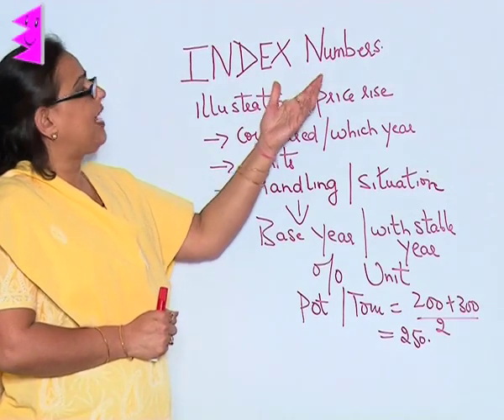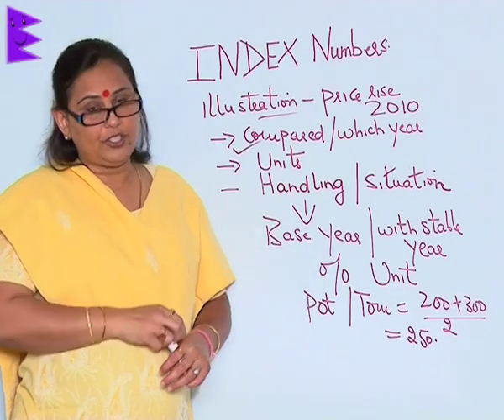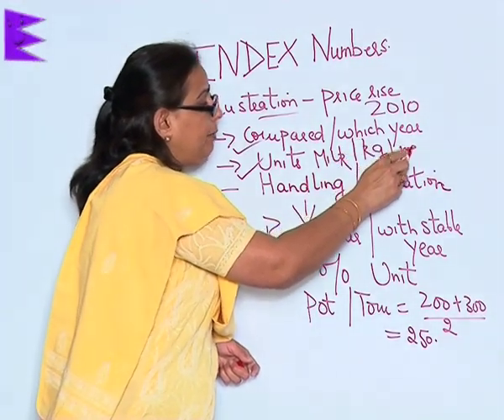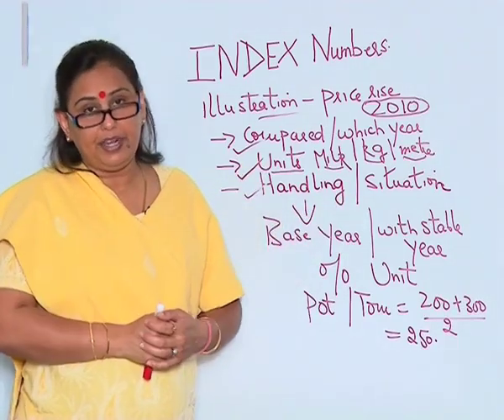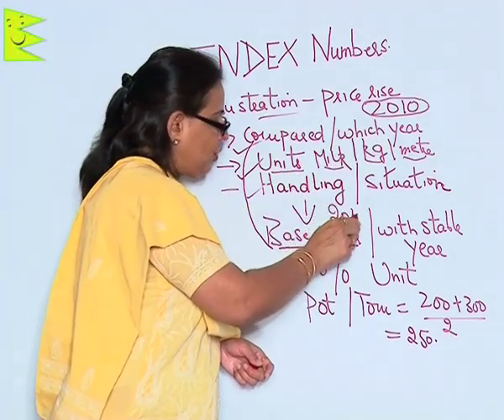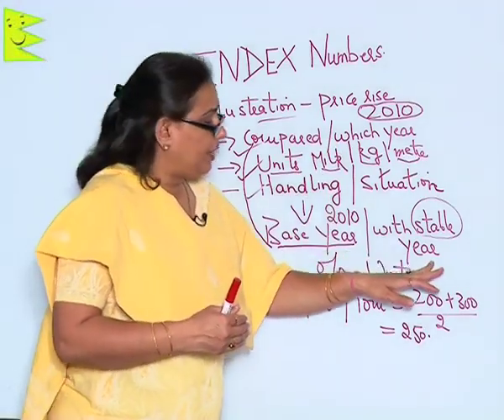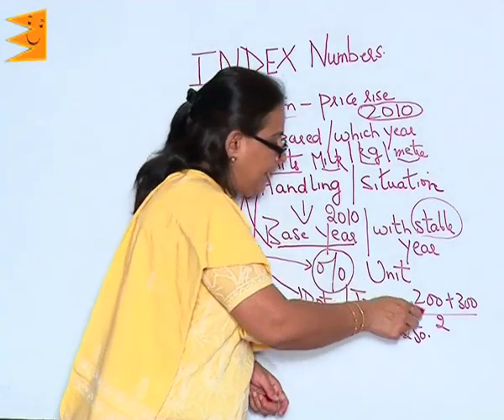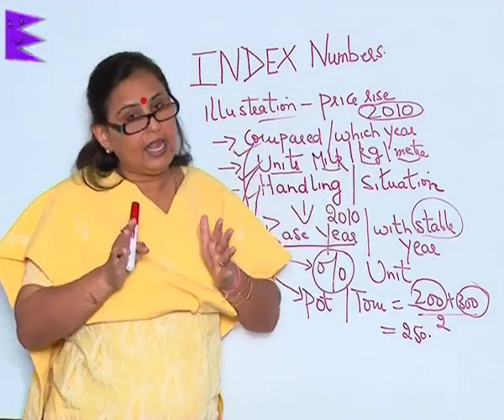CBSE Class 11 Economics Index Number Index Number |Extraminds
Chapter: Index Number
Topic: Index Number
Extraminds